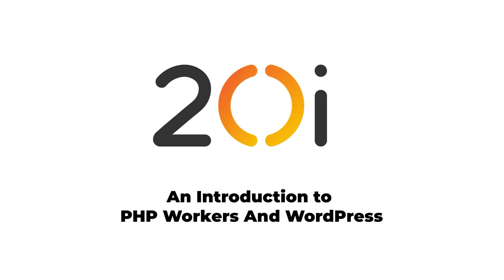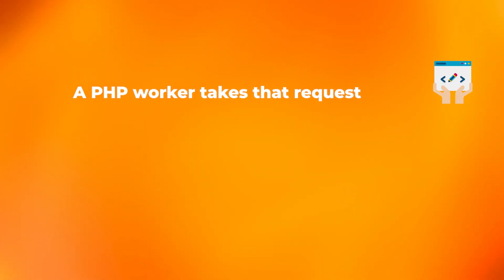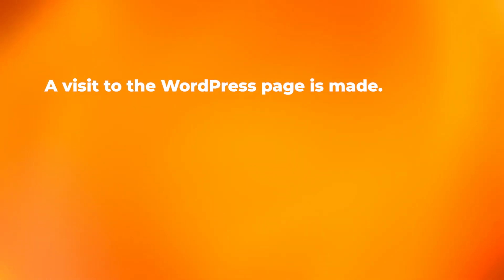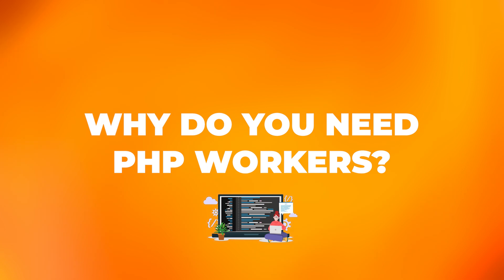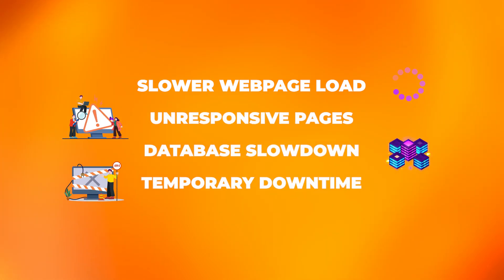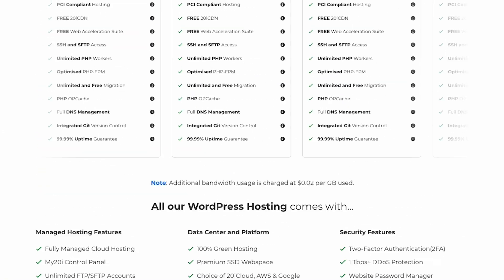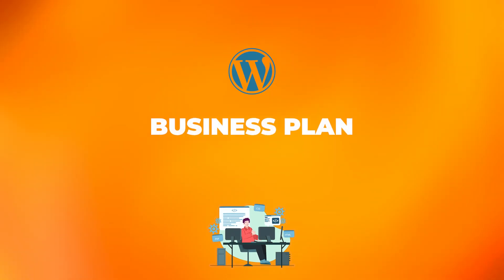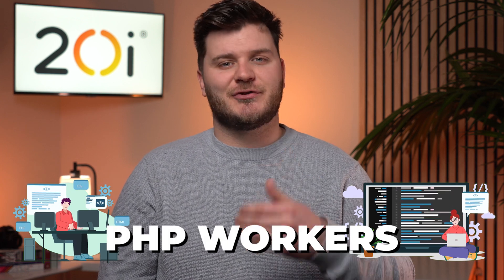PHP Workers and WordPress: How they impact your hosting performance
PHP Workers are an important factor to deliver high-performance hosting for PHP based apps. This is especially the case for WordPress, where they are used to handle all the background tasks, build webpages, query the database and more.

This video will show you:
► What PHP workers are and why they're important
► How PHP workers interact with Wordpress
► How PHP workers impact your hosting performance
► The importance of choosing a host who doesn't cap PHP workers

You can read the blog post version of this video

CHAPTERS
0:00 Introduction
0:43 PHP Workers Explained
1:36 PHP Workers and Wordpress
2:38 Why Do You Need PHP Workers?
3:22 How PHP Workers Impact Your Hosting Performance
3:57 Using Caching and a CDN
4:22 Use OP code Caching
4:45 MySQL Query Caching
4:57 Choose a Host Who Doesn't Cap PHP Workers
5:31 Regularly Updated Themes & Plugins

Developers, designers, agencies, freelancers, experienced or starting out, they are all here... and you should be too. This is the first web hosting platform you'll love, and the last one you'll ever need.

 Join 1M+ agencies, freelancers & side-hustlers for unmatched speed, reliability and 24x7 expert support.

📺 We hope you enjoyed this video, make sure you subscribe to our channel for future videos and leave a comment if there are any topics you’d like to see us cover.